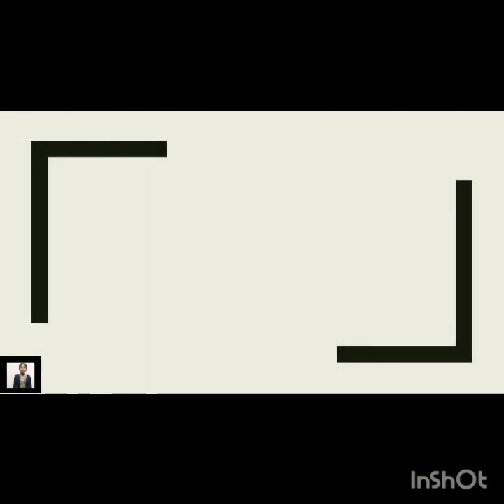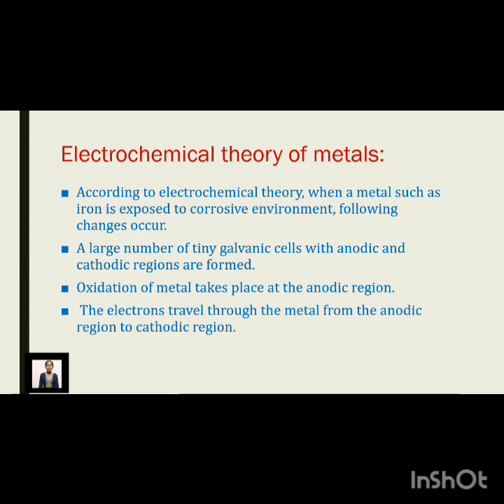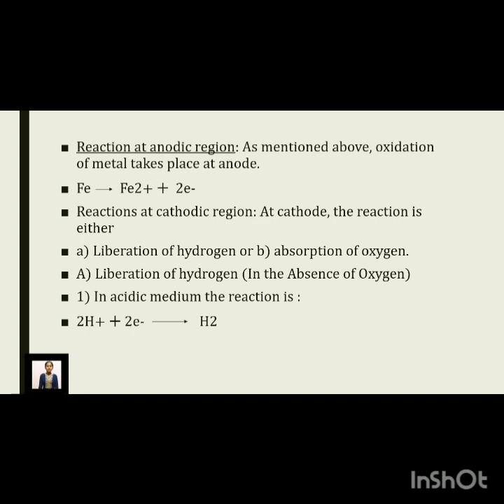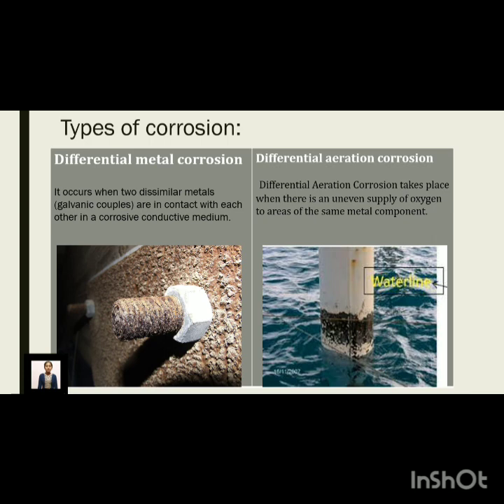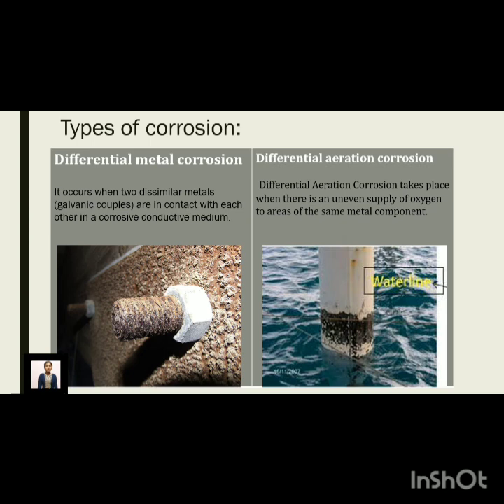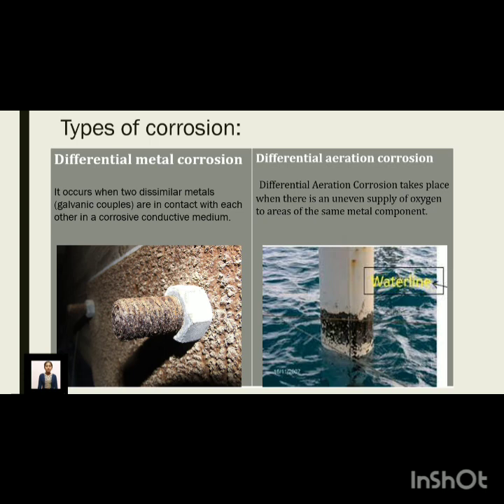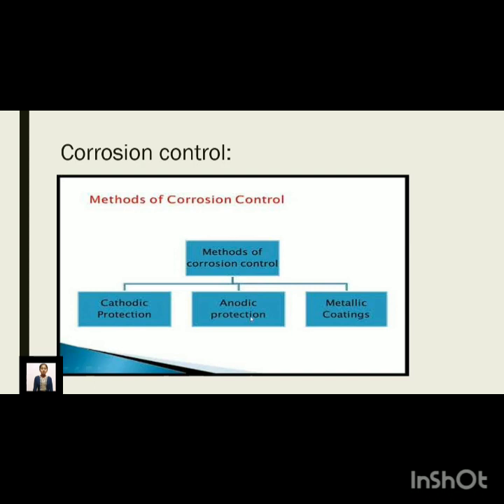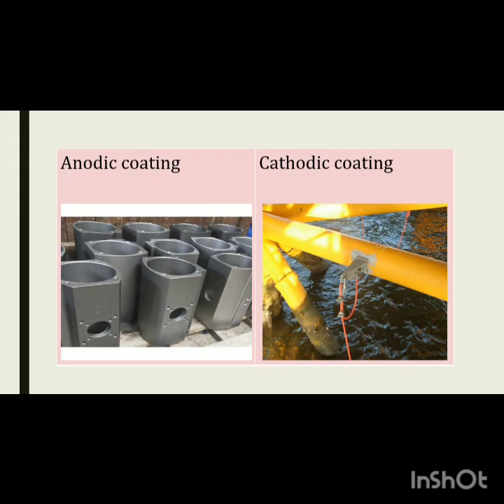Corrosion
This video is made as an assignment given by our college